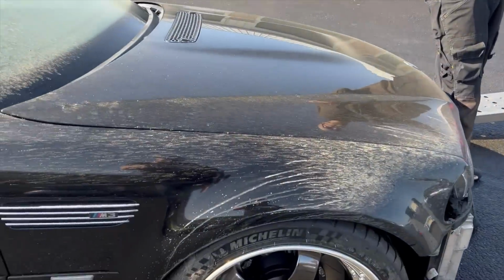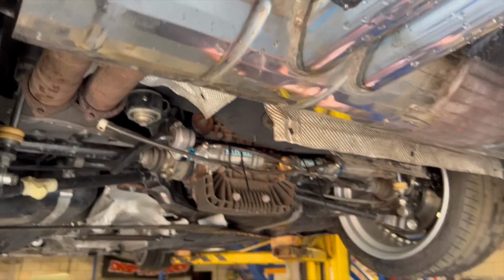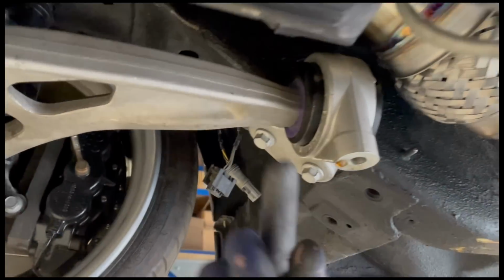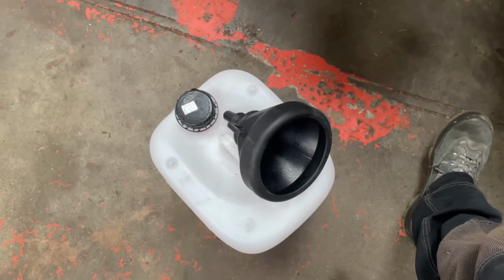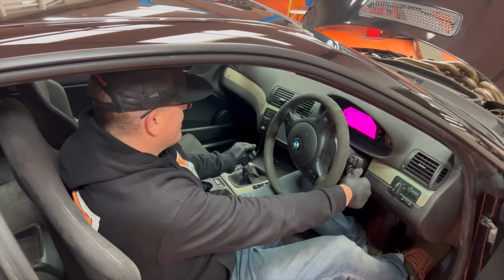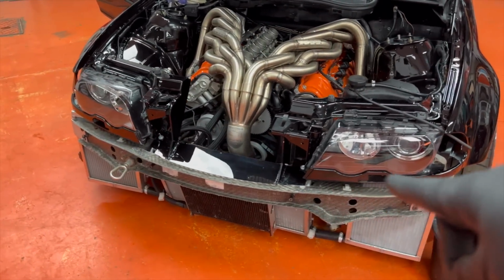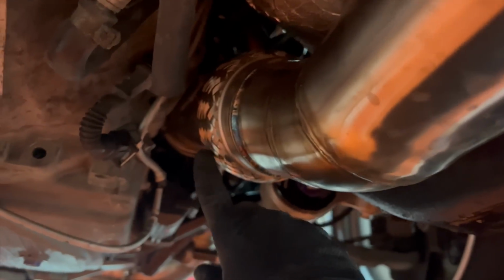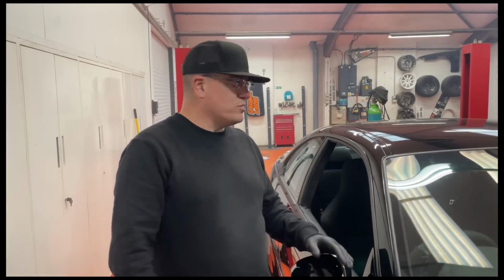M3 V10 into 1 headers get a 5 exit Custom Exhaust. It sounds nuts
We take the V10 M3 to Fabco to complete the 10 into 1 headers with a 5 exit Oval 3.5" custom exhaust system.
Support our builds by buying from the Driftworks Shop